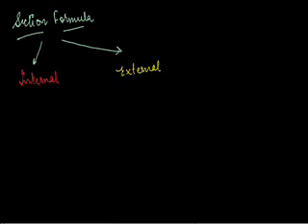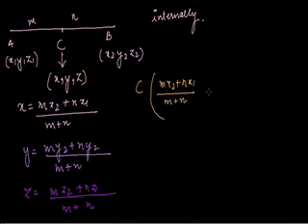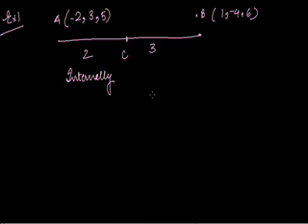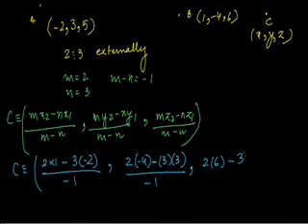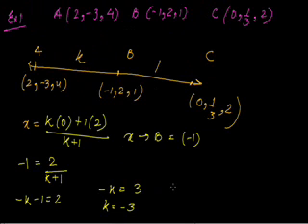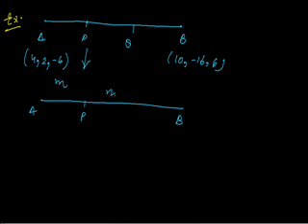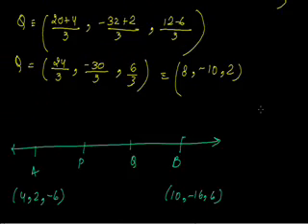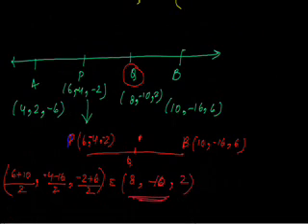Three Dimensional Geometry 002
Principle of mathematical induction grade xi